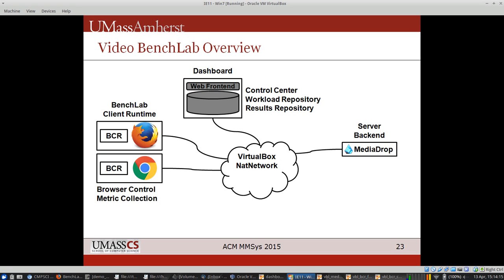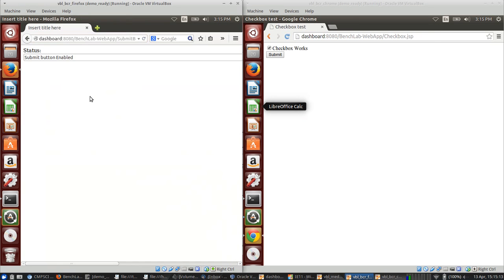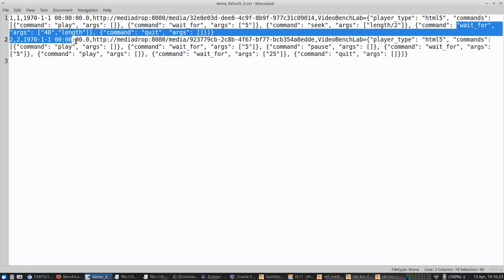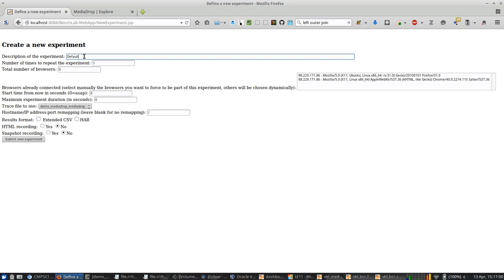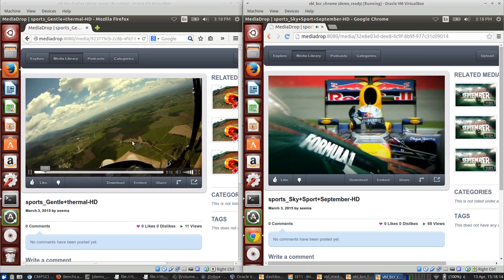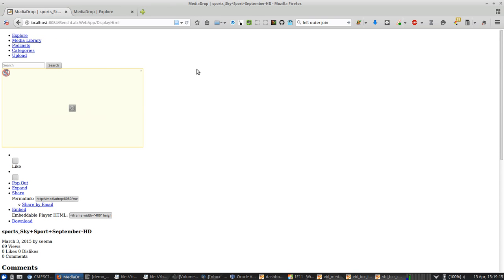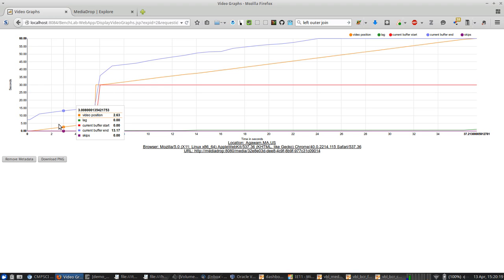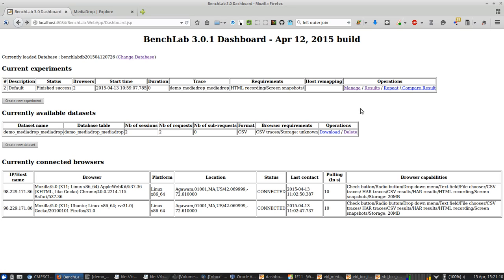Video BenchLab demo using VMDK images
This demo shows how to run an experiment using the MediaDrop server and 2 browsers (Chrome and Firefox) to perform a video experiment.
Check for a step-by-step tutorial on how to install and setup the VMDK images.